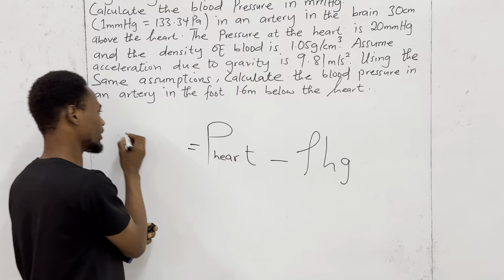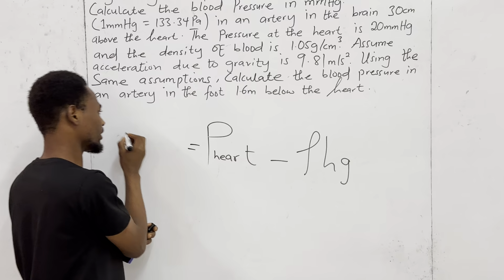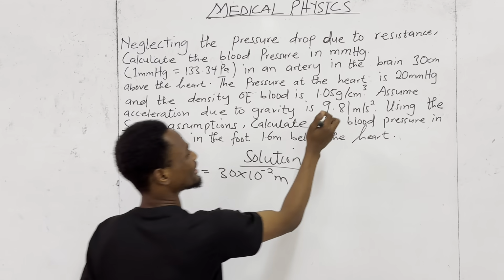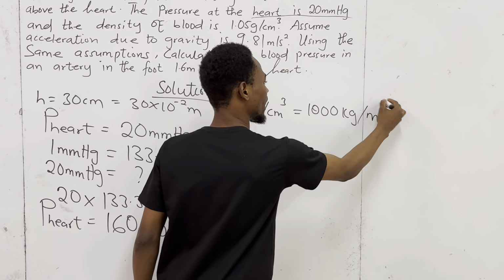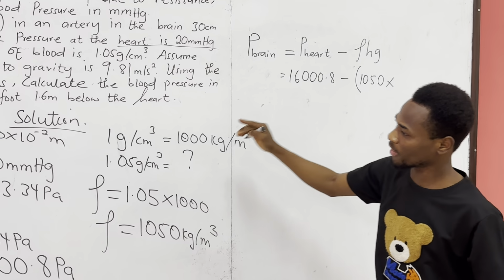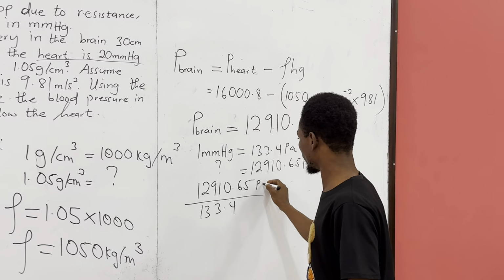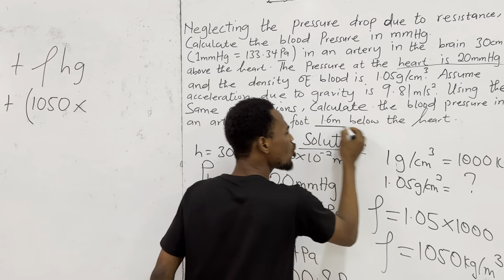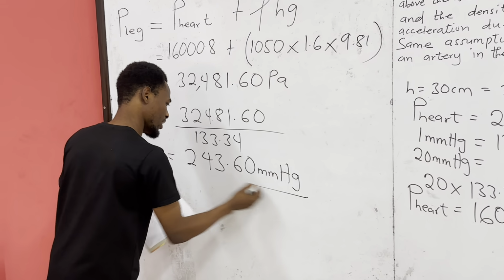Medical Physics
In this lecture slides, we are going to apply physics in relation to human health